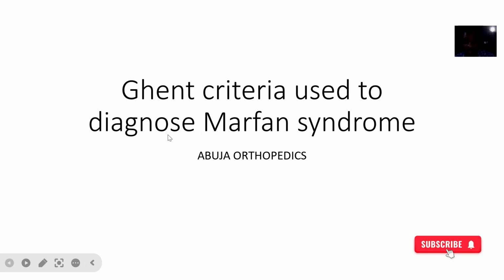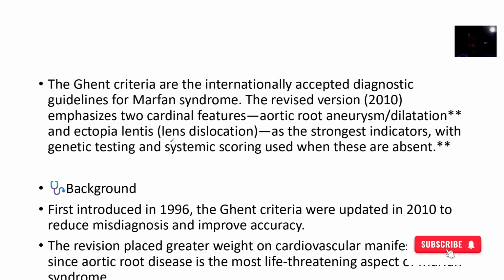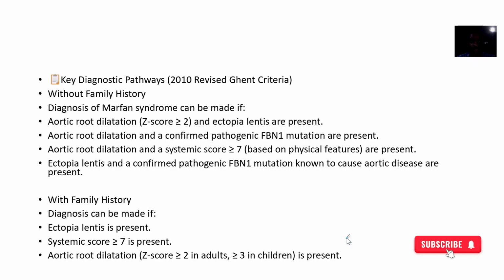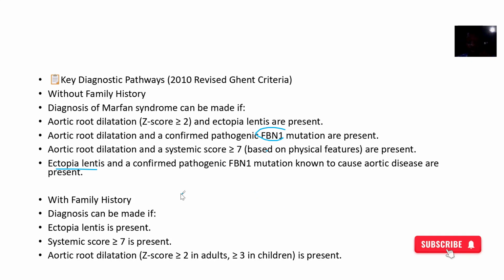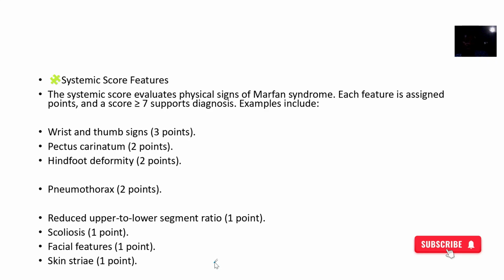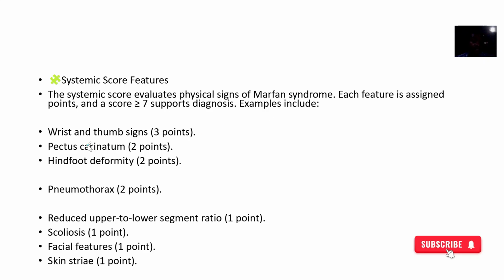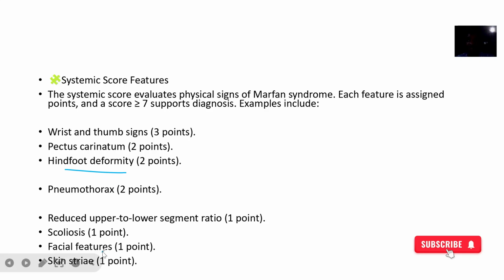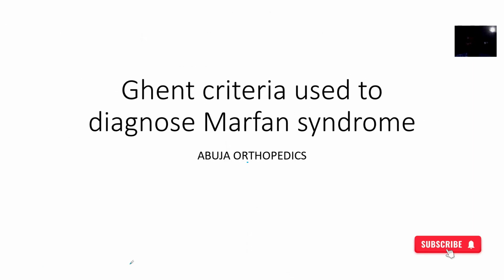Ghent criteria used to diagnose Marfan syndrome -internationally accepted diagnostic guidelines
The Ghent criteria (revised in 2010) are the internationally accepted diagnostic guidelines for Marfan syndrome. They emphasize two cardinal features—aortic root dilatation/dissection** and ectopia lentis (lens dislocation)—alongside genetic testing for FBN1 mutations and a systemic score of clinical features.**

Key Diagnostic Rules (2010 Revised Ghent Nosology)
In the Absence of Family History
Aortic root dilatation (Z ≥ 2) AND ectopia lentis → Marfan syndrome.

Aortic root dilatation (Z ≥ 2) AND FBN1 mutation → Marfan syndrome.

Aortic root dilatation (Z ≥ 2) AND systemic score ≥ 7 points → Marfan syndrome.

Ectopia lentis AND FBN1 mutation associated with aortic disease → Marfan syndrome.

In the Presence of Family History
Ectopia lentis + family history of Marfan syndrome → Marfan syndrome.

Systemic score ≥ 7 points + family history → Marfan syndrome.

Aortic root dilatation (Z ≥ 2 if 20 years; Z ≥ 3 if less Than 20 years) + family history → Marfan syndrome.

Systemic Score (≥ 7 points required)
The systemic score assigns points to various features:

Skeletal: wrist/thumb signs, pectus deformities, scoliosis, reduced upper-to-lower segment ratio, flat feet.

Ocular: myopia.

Skin: stretch marks.

Pulmonary: spontaneous pneumothorax.

Dural ectasia: detected by imaging.

Each feature contributes to the total score, with ≥ 7 points confirming systemic involvement.

Why the Revision Was Important
Cardiovascular risk prioritized: Aortic root aneurysm/dissection is life-threatening, so it became central to diagnosis.

Reduced misdiagnosis: Earlier criteria sometimes labeled patients incorrectly; the 2010 revision tightened definitions.

Genetic testing weight: Identification of a pathogenic FBN1 mutation now plays a stronger role.

Differential diagnosis: Helps distinguish Marfan syndrome from related disorders like Loeys-Dietz syndrome or vascular Ehlers-Danlos syndrome